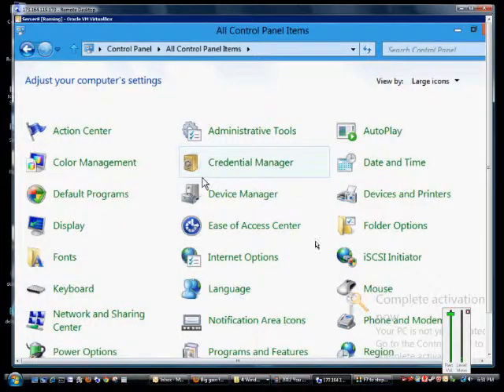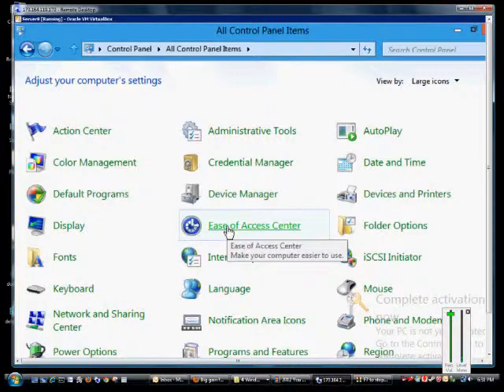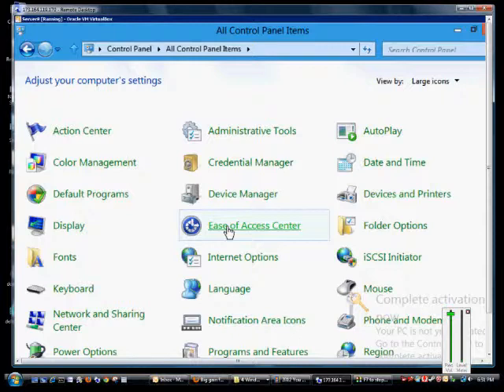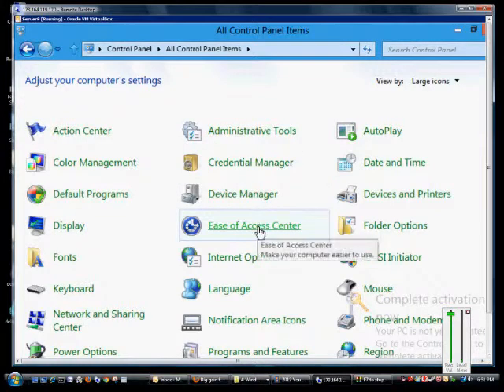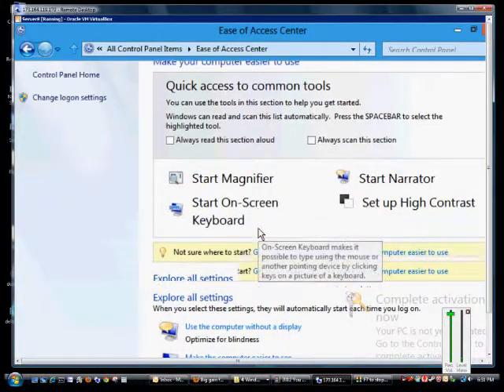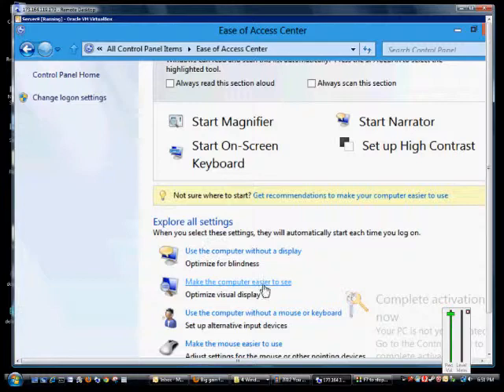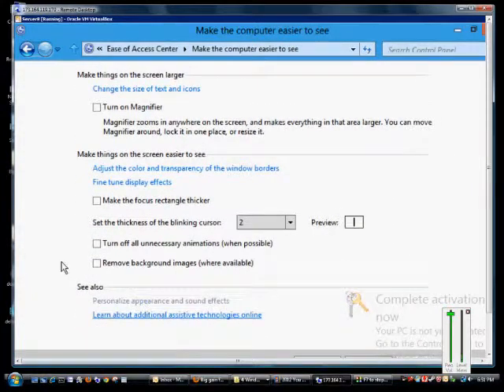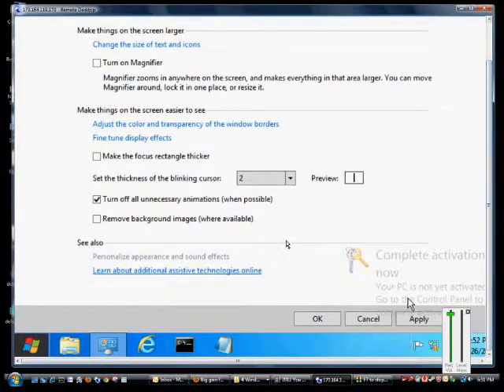How to turn off annoying animations in Microsoft Windows Server 2012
Author and talk show host Robert McMillen explains how to turn off annoying animations in Microsoft Windows Server 2012.